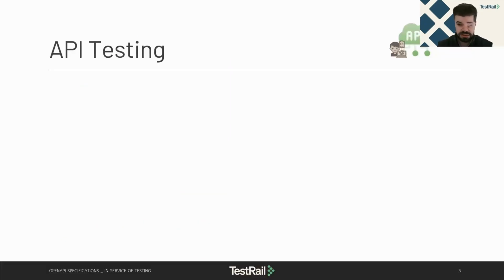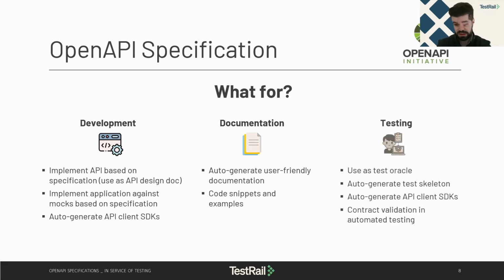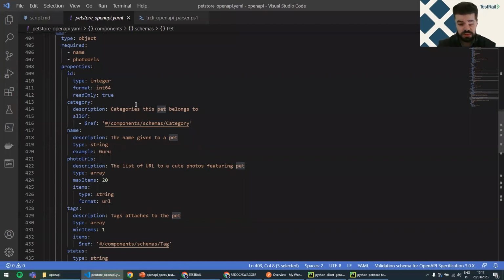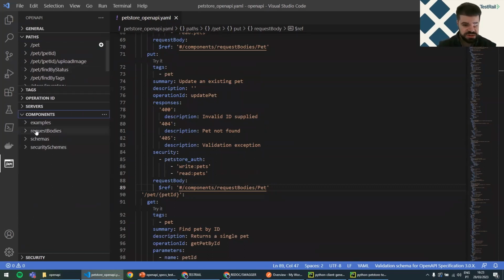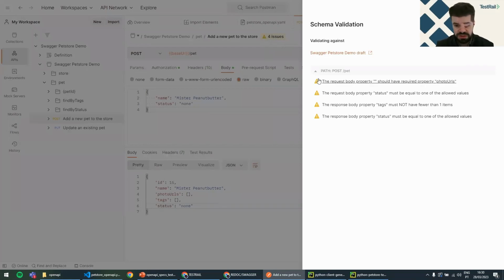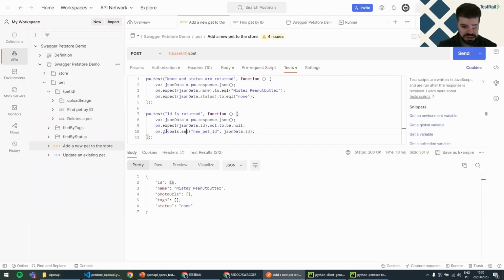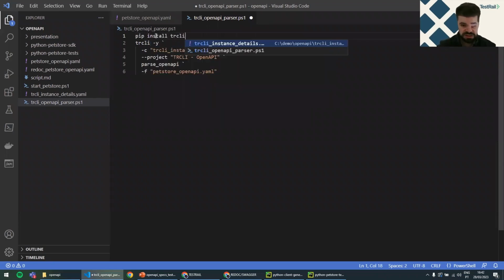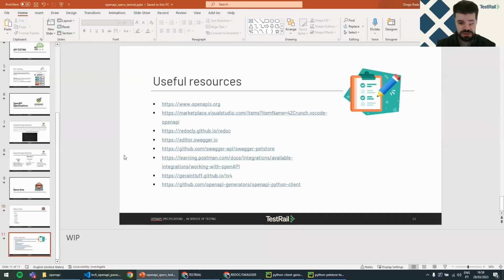OpenAPI Specifications In Service of Testing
OpenAPI specifications are a powerful, programming-language agnostic way to document HTTP APIs. You can use OpenAPI specifications to streamline and improve your development, documentation, and testing processes.

In this recorded webinar, TestRail Solution Architect Diogo Rede shows how to work with OpenAPI specifications and various testing and development platforms, including the TestRail CLI.

You will learn about:
00:00 - What is API testing?
02:25 - What are OpenAPI specifications?
04:39 - What are Open API specs used for?
08:48 - Exploring an Open API specification
12:38 - Open API specs with ReDoc
14:50 - Open API specs with Swagger
17:14 - Working with Swagger and VS Code
21:51 - Testing with Postman and Open API specs
31:57 - Using Open API specs in a Python project
36:55 - How to generate test cases in TestRail with Open API specs and TRCLI
39:14 - Q&A